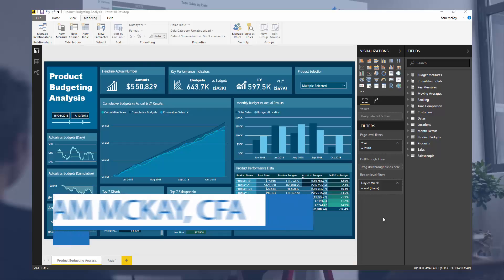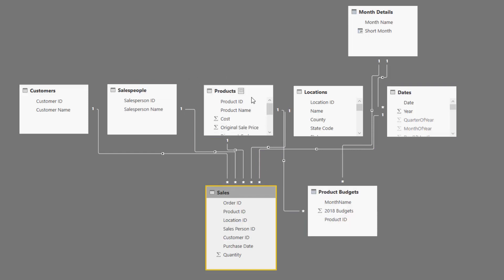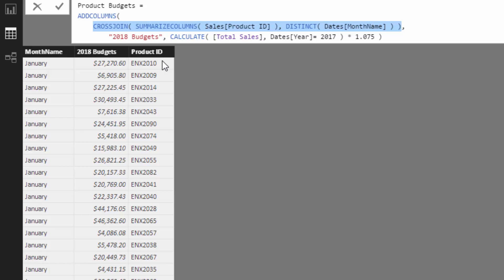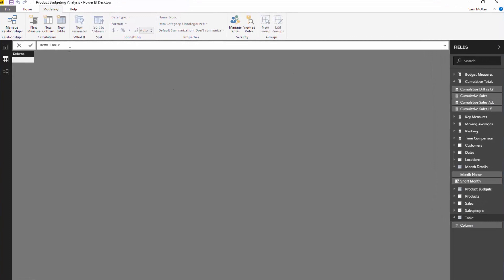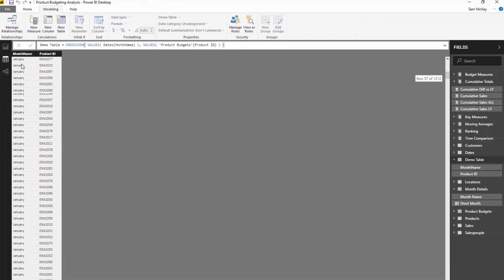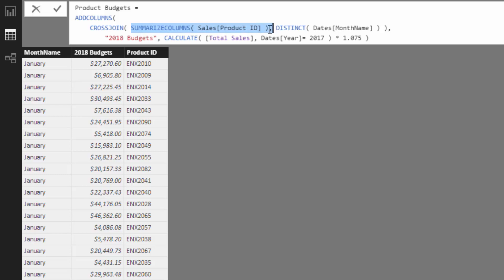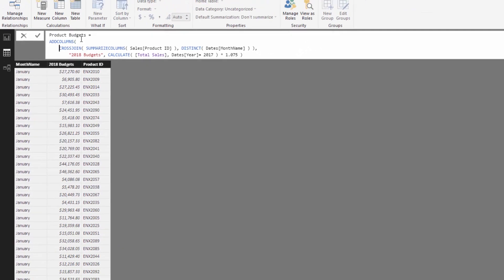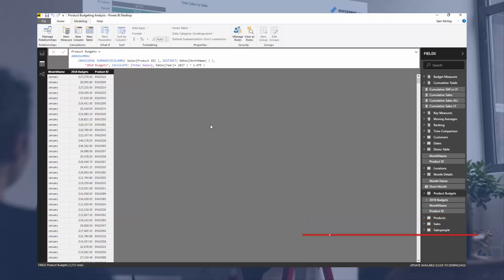Using The CROSSJOIN Function In Power BI - DAX Concepts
In this tutorial I run through the CROSSJOIN function in Power BI. Many ways that this function can be used effectively.

CROSSJOIN is a DAX function that returns a new table based on the parameters you input into the formula.

I run through a detailed example of how this can be effectively applied to certain types of analysis. Enjoy!

Video Details
1:29 - using the CROSSJOIN function
5:42 - using the DISTINCT and SUMMARIZE functions
7:04 - other ways to use CROSSJOIN

How To Calculate Actual Results To Budgets Per Product – Power BI & DAX

For more CROSSJOIN support queries to review see here….